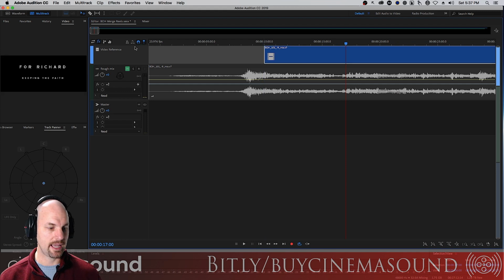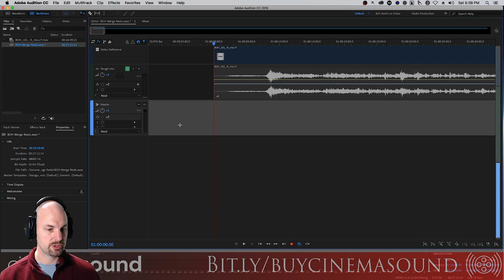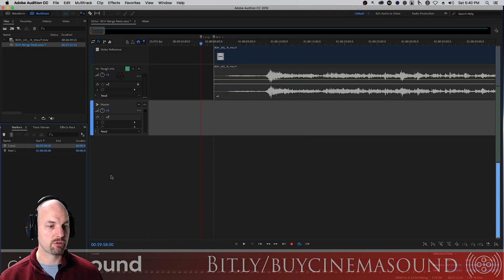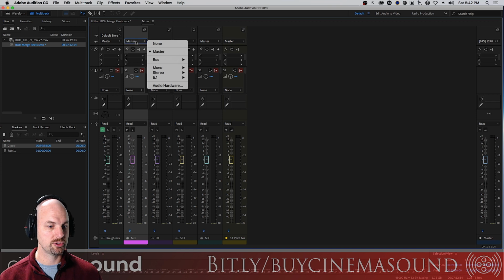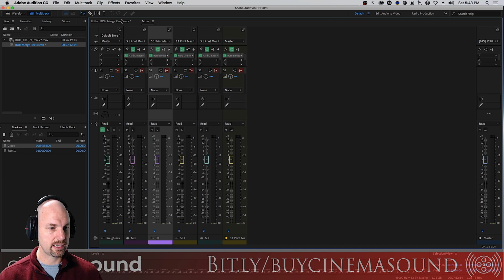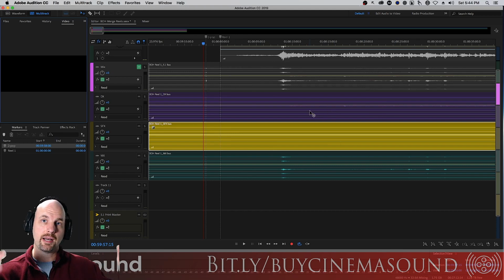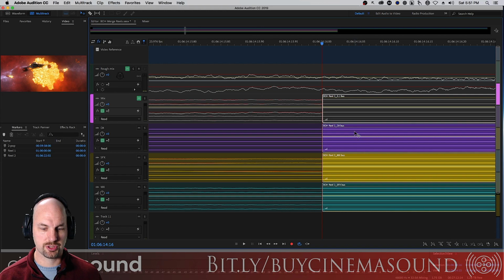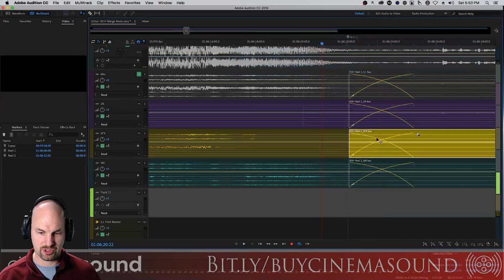Adobe Audition How To: Merge Film Reels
In this video, Cinema Sound Main Presenter Mark Edward Lewis continues with Adobe Audition How To videos and describes how to merge exported film reels in surround sound and stereo

For more videos on using Adobe Audition or stream our exclusive guide to learning Adobe Audition, "Adobe Audition 1-to-3" here